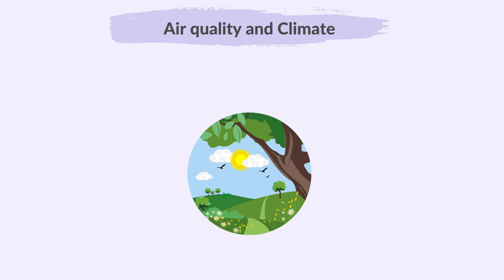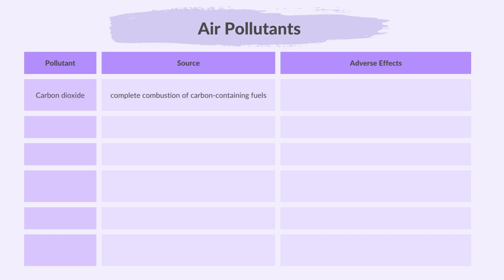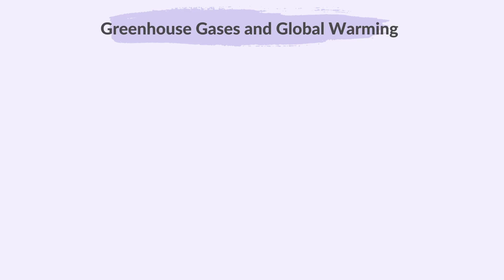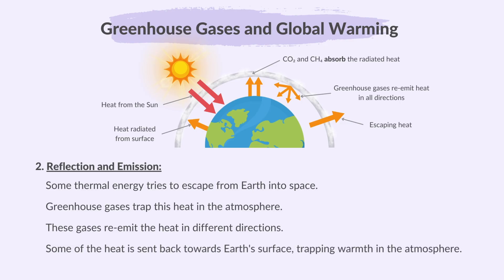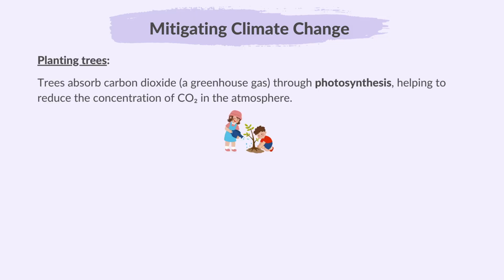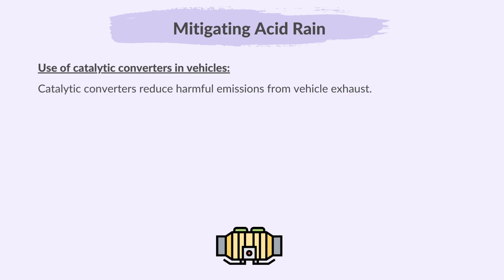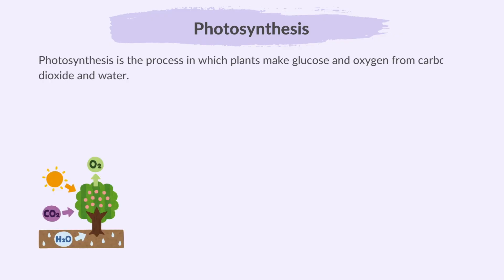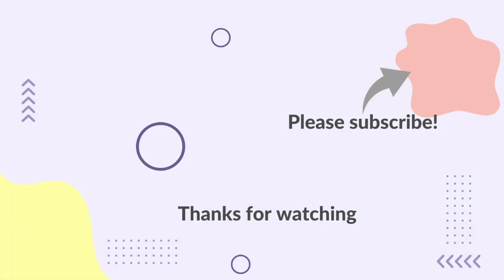10. Chemistry of the Environment(Part 2)(2/2) (Cambridge IGCSE Chemistry 0620 for 2026, 2027 & 2028)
This video summarises what you need to know about Part 2 (Part 2 of 2) of topic 10. Chemistry of the Environment from the Cambridge IGCSE syllabus of Paper Chemistry 0620, for exams in 2026, 2027 & 2028.

00:00 Welcome
00:12 Please Subscribe
00:29 Air Quality & Climate
01:04 Air Pollutants
03:08 Greenhouse Gases & Global Warming
04:59 Environmental Issues
05:33 Mitigating Climate Change
06:54 Mitigating Acid Rain
08:17 Photosynthesis
09:13 Super Thanks

Please note, there's an error at 9:06 in balancing the equation. The correct balanced equation should be:
6CO₂ + 6H₂O → C₆H₁₂O₆ + 6O₂